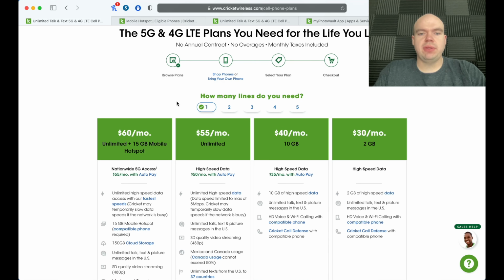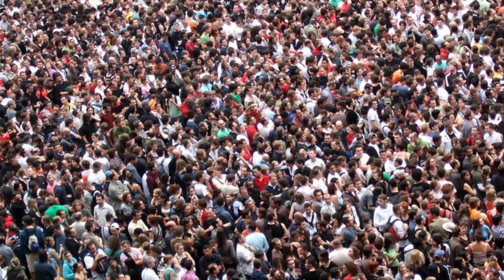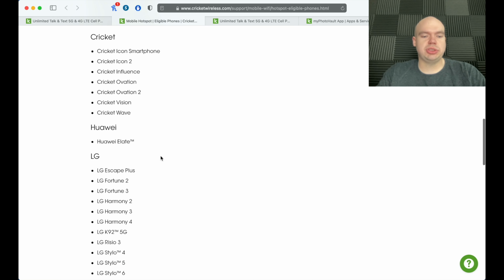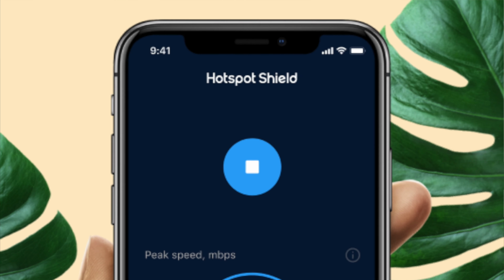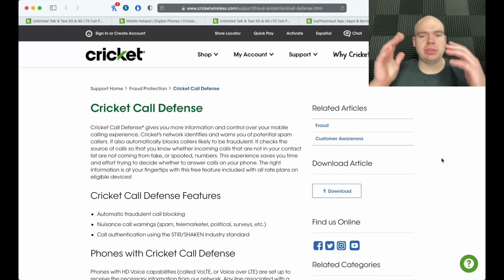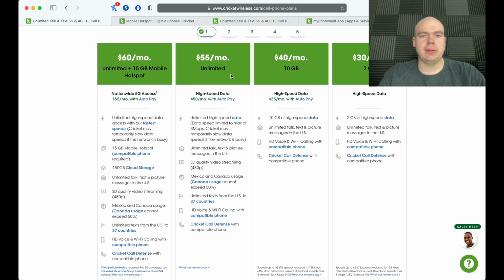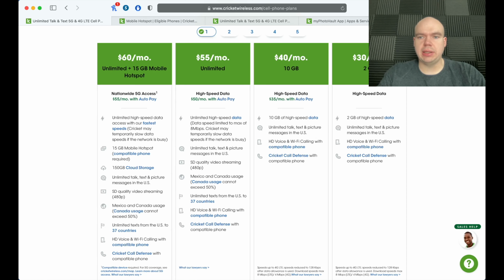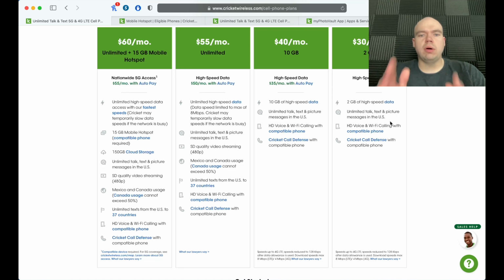Cricket Wireless Plans 2021 - 2GB, 10GB, 55 Unlimited & 60 Unlimited More Plan Reviews!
In this video i'm going over the Cricket Wireless Plans 2021 - 2GB, 10GB, 55 Unlimited & 60 Unlimited More Plan Reviews! So guys let's talk about it!
▼ Stuff That I Use To Make My Videos:
🎥 My Main Camera
👨‍💻 My Editing Rig
💺 My Chair

- $60/mo. Unlimited + 15GB Mobile Hotspot With Nationwide 5G Access $55/mo. with Auto Pay:

Unlimited high-speed data access with our fastest speeds (Cricket may temporarily slow data speeds if the network is busy)
15 GB Mobile Hotspot (compatible phone required)
150GB Cloud Storage
Unlimited talk, text & picture messages in the U.S.
SD quality video streaming (480p)
Mexico and Canada usage (Canada usage cannot exceed 50%)
Unlimited texts from the U.S. to 37 countries
HD Voice & Wi-Fi Calling with compatible phone
Cricket Call Defense with compatible phone
1Compatible device required. Learn more about 5G access.

- $55/mo. Unlimited High-Speed Data** $50/mo. with Auto Pay:

Unlimited high-speed data** (Data speed limited to max of 8Mbps. Cricket may temporarily slow data speeds if the network is busy)

- $40/mo. 10GB** High-Speed Data $35/mo. with Auto Pay:

10GB** of high-speed data
Speeds up to 4G LTE; speeds reduced to 128 Kbps after data allowance is used. Download speeds max 8 Mbps (LTE) / 4 Mbps (4G).